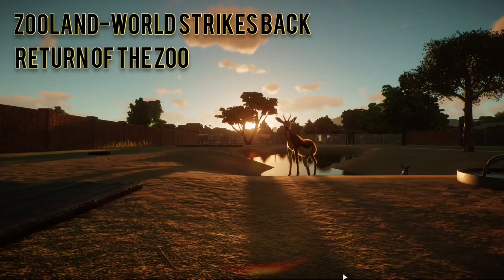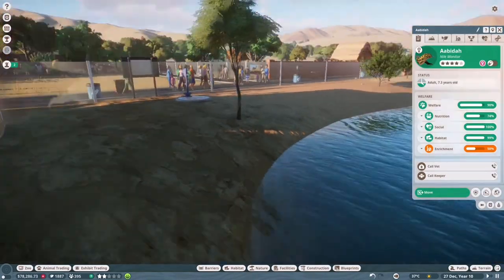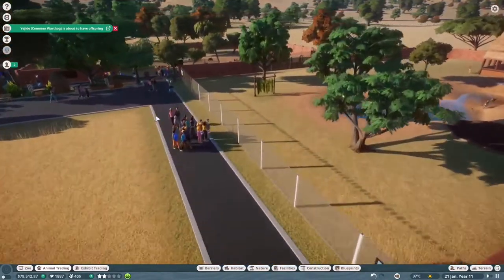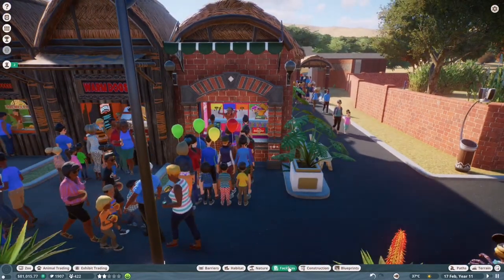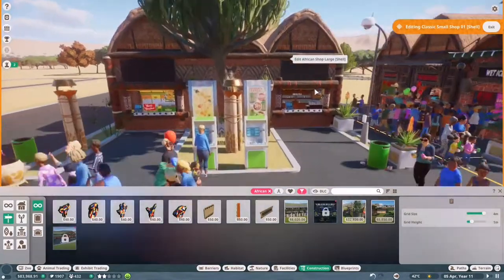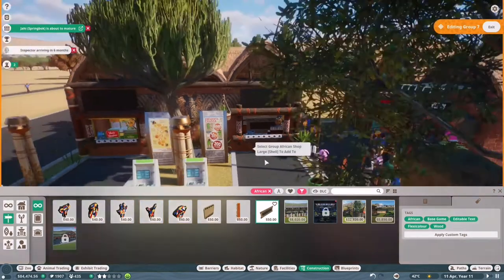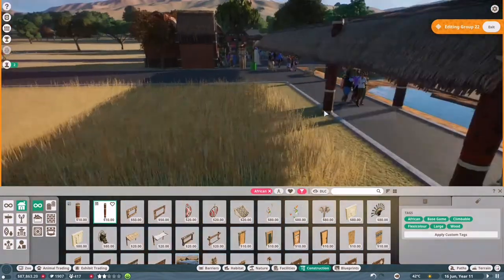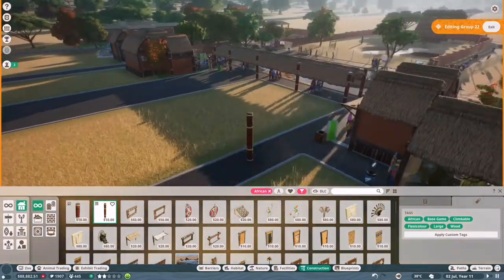PLANET ZOO - I FINANCIALLY RECOVERED FROM THIS! THEN THE GAME CRASHES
So in a previous video (which I couldn't locate) I totally ran this zoo into the ground, also in a previous video I saved the zoo. Here's by far the least interesting part, you're welcome.